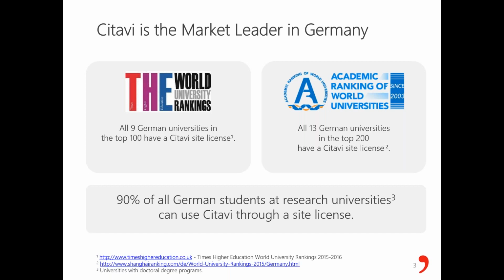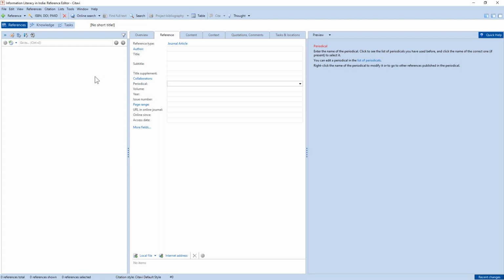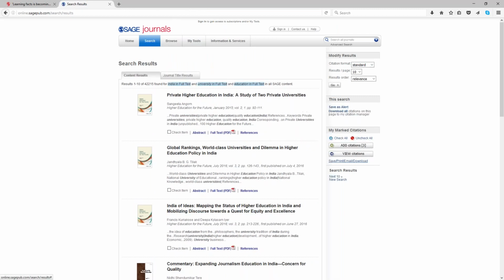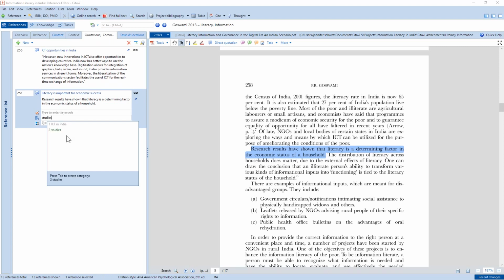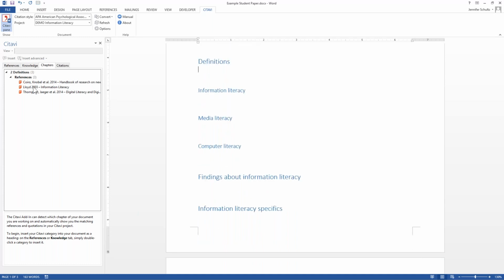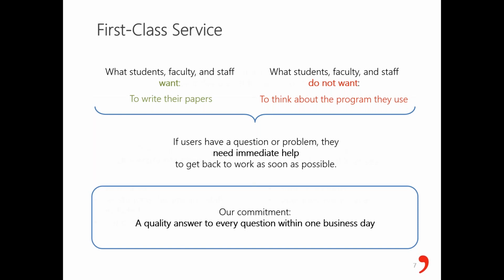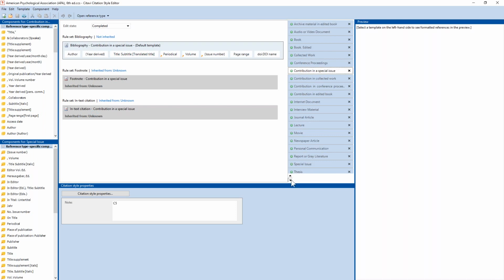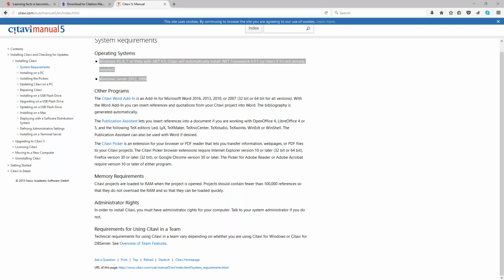Webinar | Academic Productivity Tool/ Reference Management Tool Citavi - 3